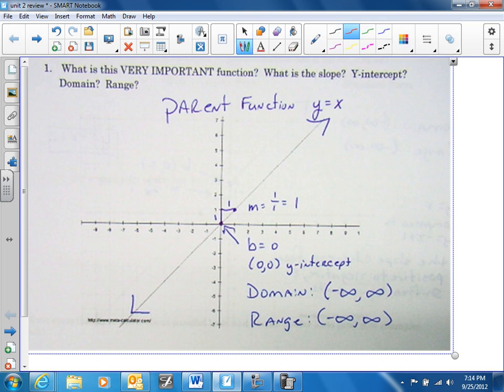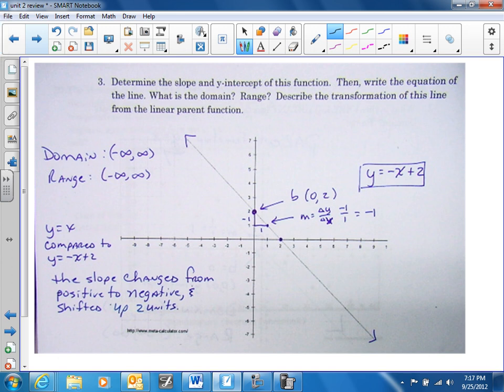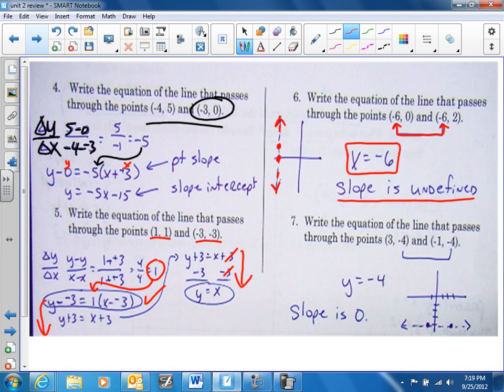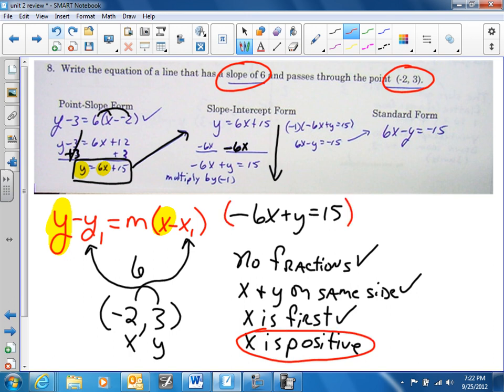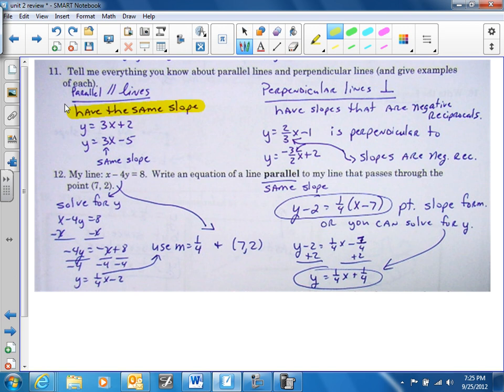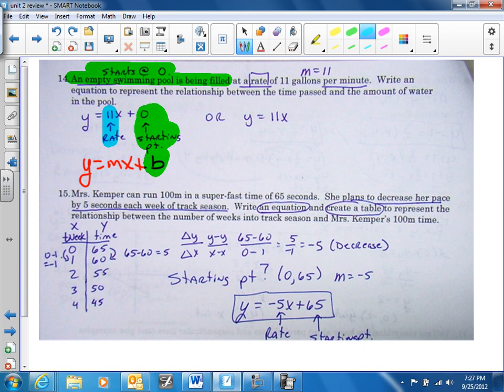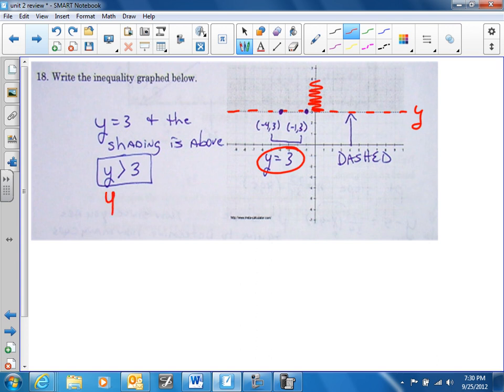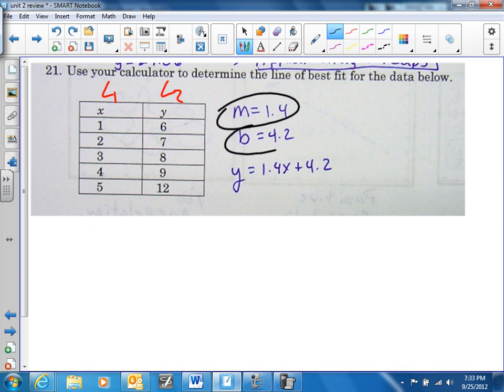Test Review Ch 2